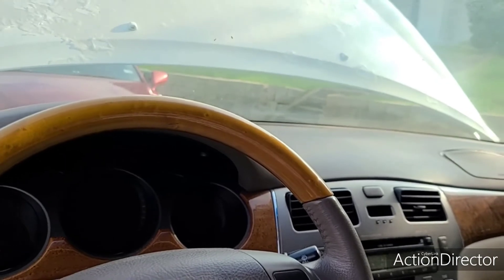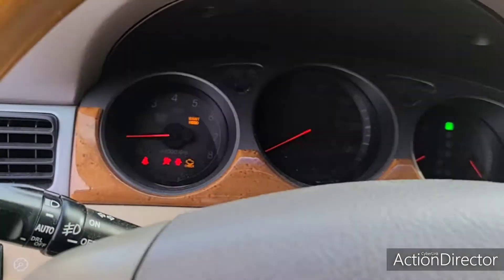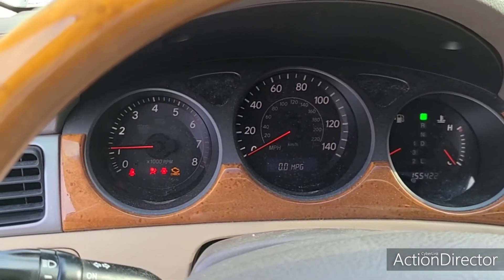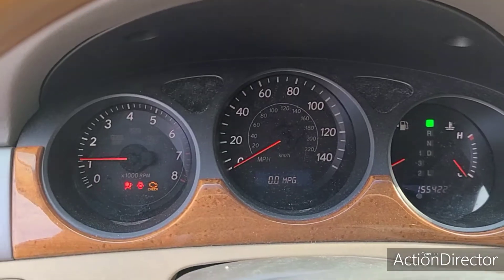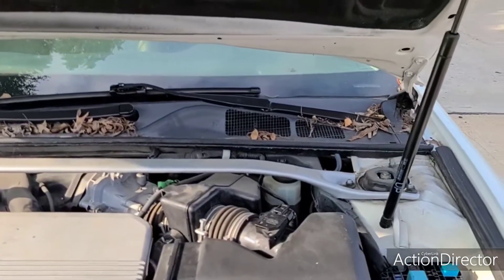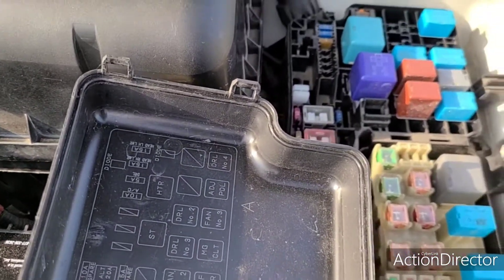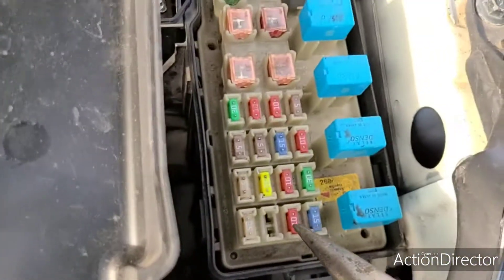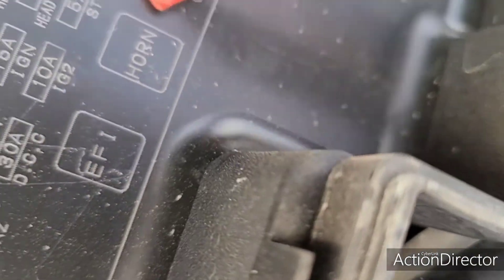FIX: Lexus/Toyota- No power in gas pedal/ accelerator. ETCS fuse.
Issue: after connecting battery jumper cables backwards, the fusible link fuse and ECTS fuse was fried. this video shows the symptoms of a bad ECTS fuse on a 2006 Lexus ES330.
If you need to check the fusible link, here is a video I made on it.. its a fuse held in place by a small screw so its harder to replace